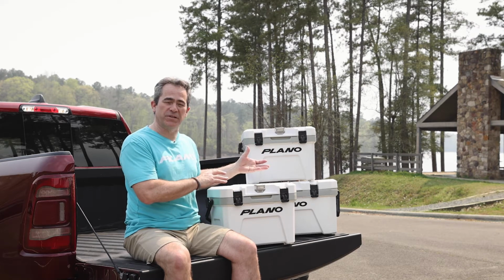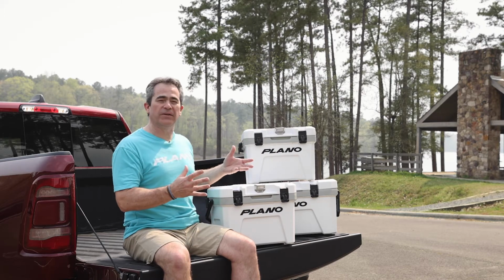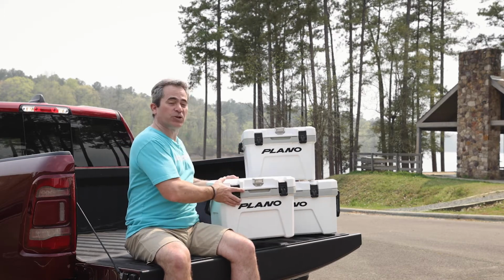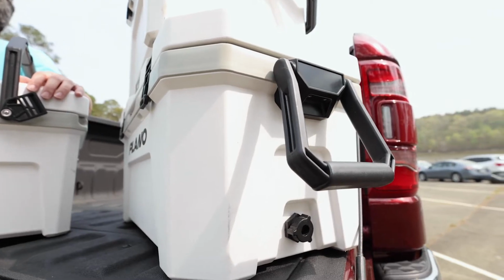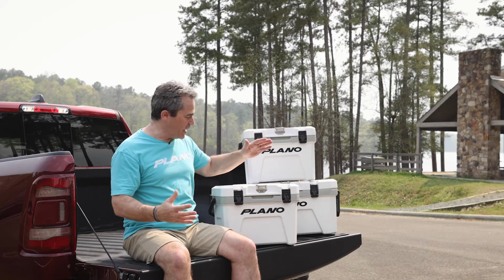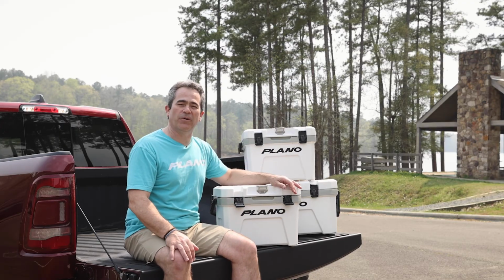Frost coolers deliver results in a way only Plano can.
The perfect companion for everything from tailgates to camping. And because the little things matter – we even added a stainless-steel bottle opener in the lid. The Frost coolers provide plenty of space without the bulk and keeps ice frozen for up to 5 days.